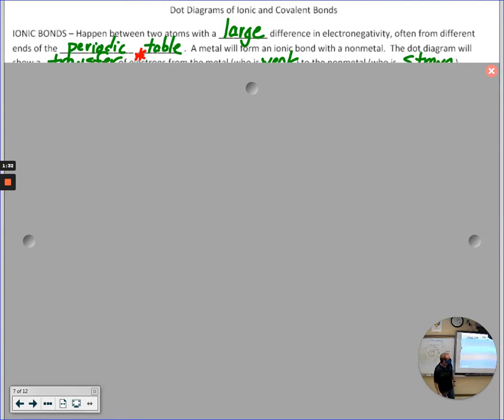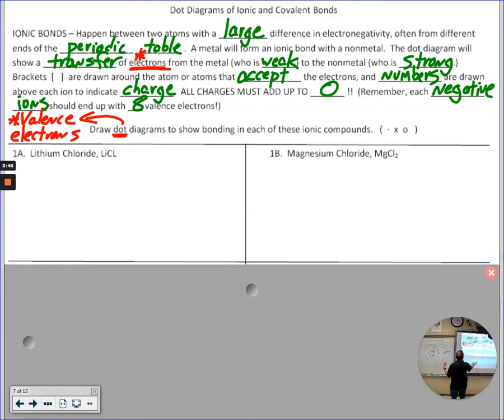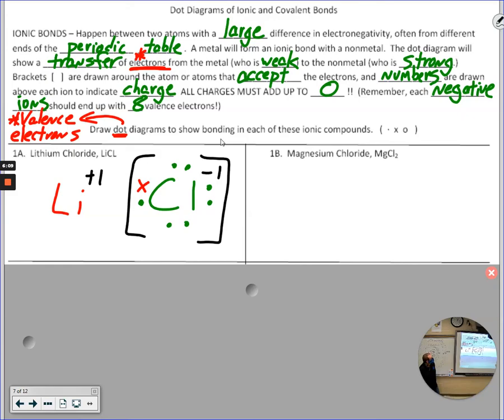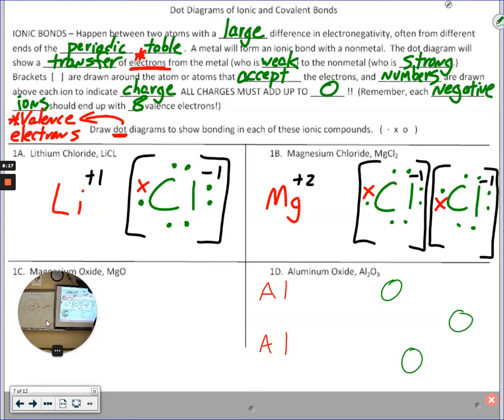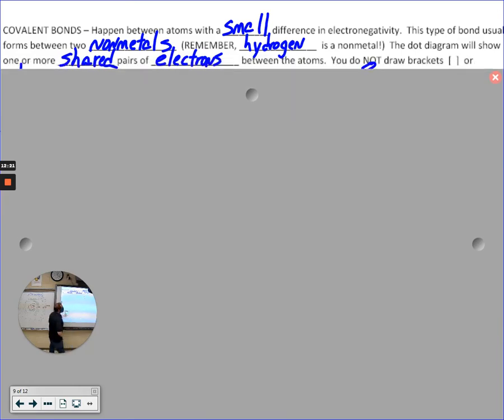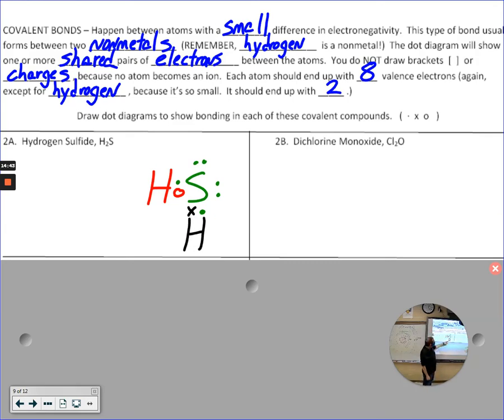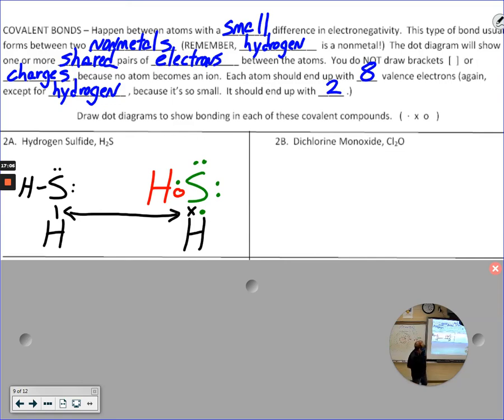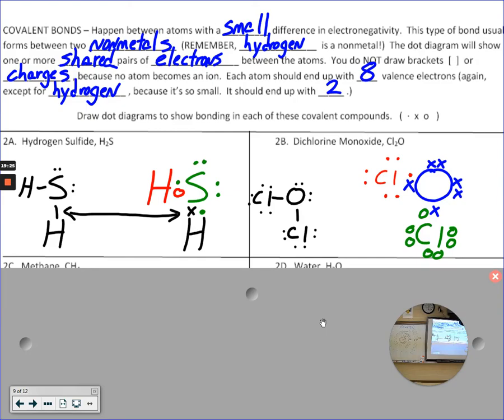Dot Diagrams of Ionic and Covalent Compounds - 4 November, 2020